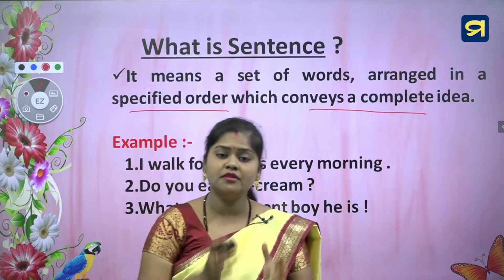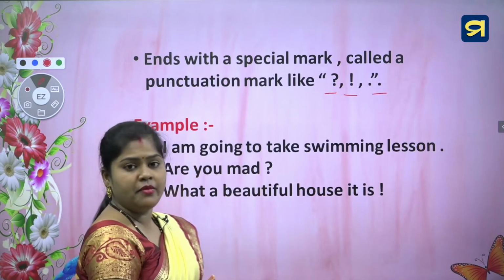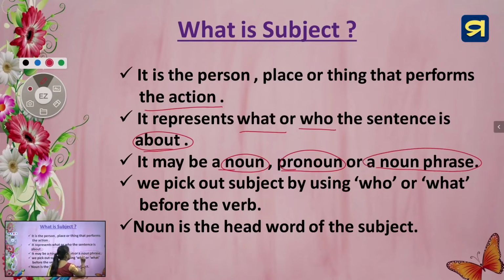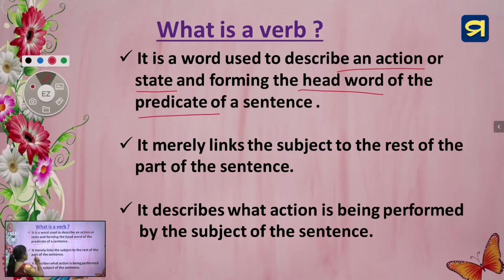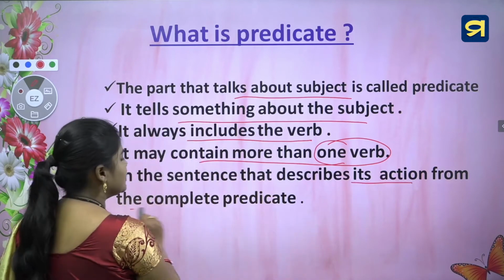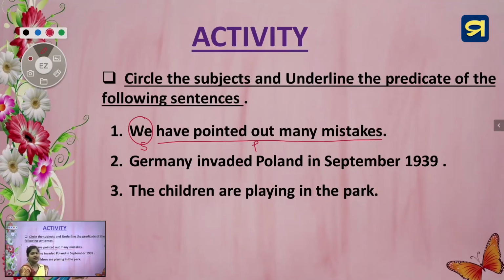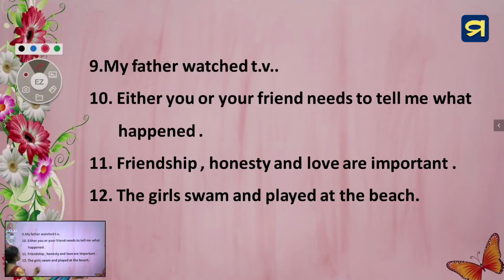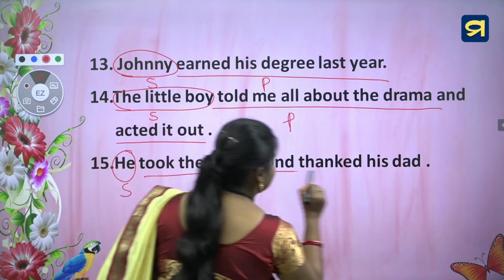Class IX - English Grammar - Chapter - 01 - 01 | Madhu App | HSC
Part of sentence -  Subject - Predicate